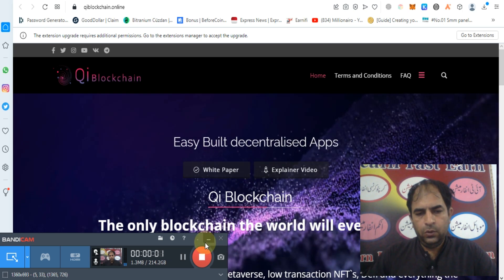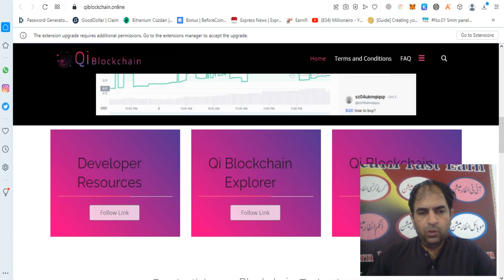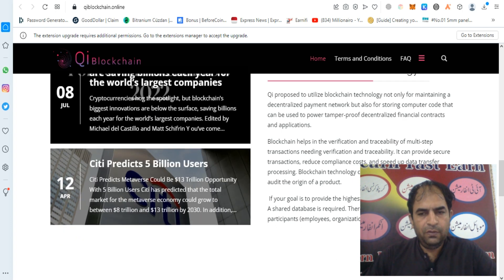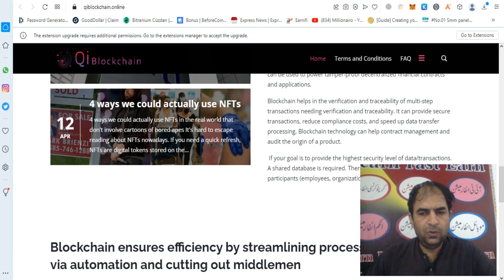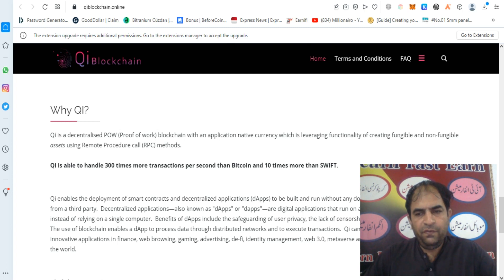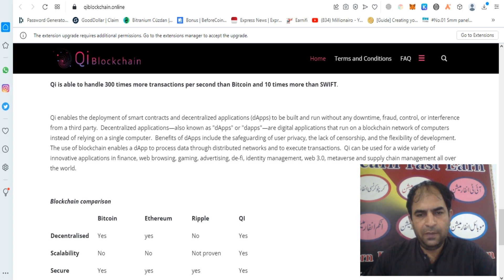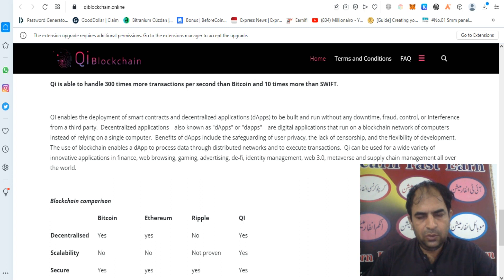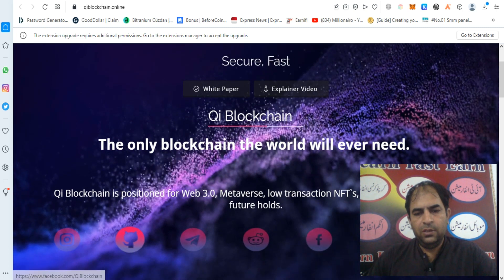Qi Blockchain is positioned for Web 3.0, Metaverse, low transaction NFT`s, Defi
Qi is a decentralised POW (Proof of work) blockchain with an application native currency which is leveraging functionality of creating fungible and non-fungible assets using Remote Procedure call (RPC) methods.

Qi is able to handle 300 times more transactions per second than Bitcoin and 10 times more than SWIFT.

 Qi enables the deployment of smart contracts and decentralized applications (dApps) to be built and run without any downtime, fraud, control, or interference from a third party.  Decentralized applications—also known as "dApps" or "dapps"—are digital applications that run on a blockchain network of computers instead of relying on a single computer.  Benefits of dApps include the safeguarding of user privacy, the lack of censorship, and the flexibility of development.  The use of blockchain enables a dApp to process data through distributed networks and to execute transactions.  Qi can be used for a wide variety of innovative applications in finance, web browsing, gaming, advertising, de-fi, identity management, web 3.0, metaverse and supply chain management all over the world.